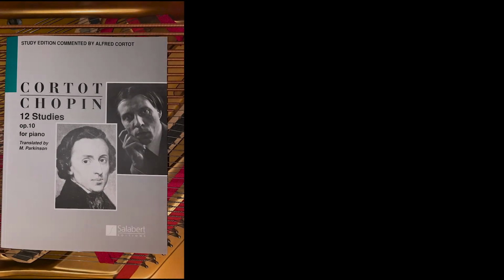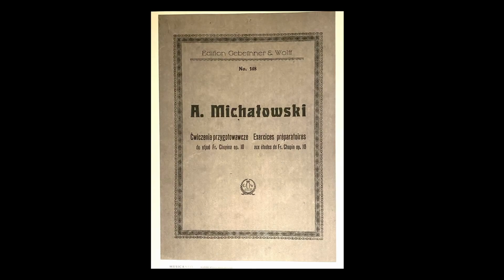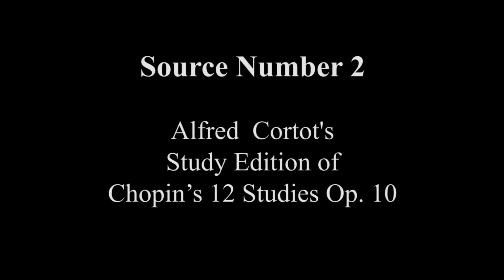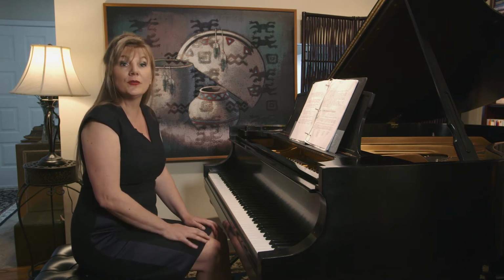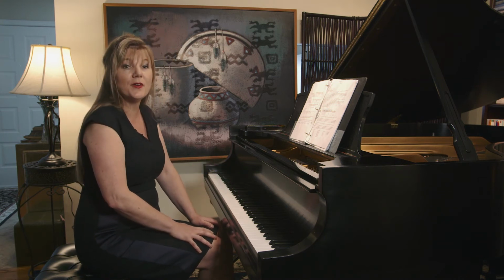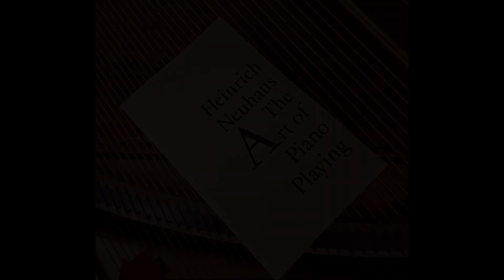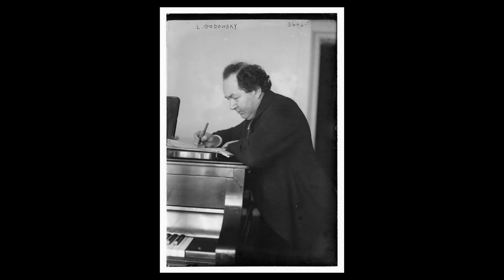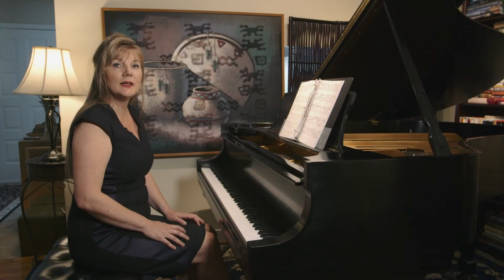Frédérik Chopin Study Op. 10, No. 9 With Various Preparatory Exercises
This is a video about Chopin’s Study op. 10, No. 9. It includes a demonstration  of short exercises that help mastering this study. The Short exercises discussed in this video serve as excellent practice ideas💡 for overcoming various technical challenges of this study.